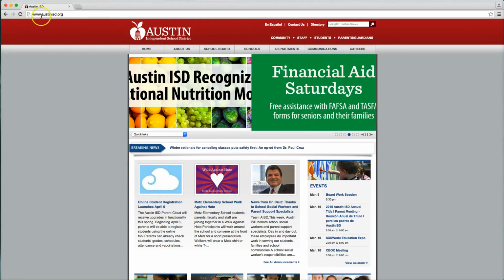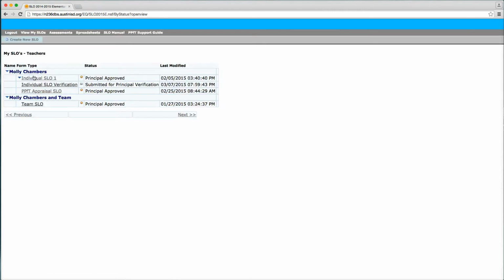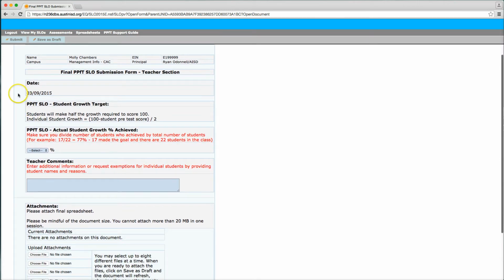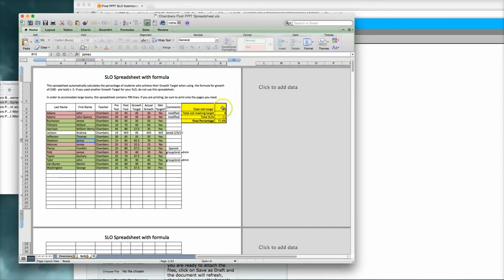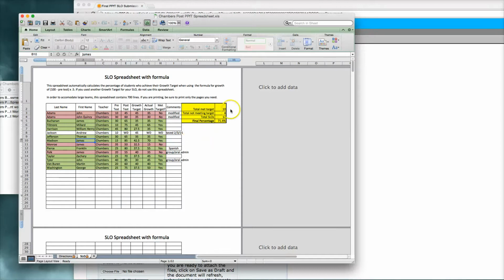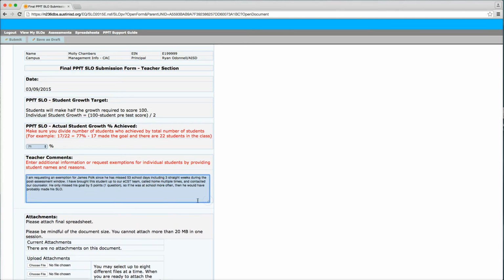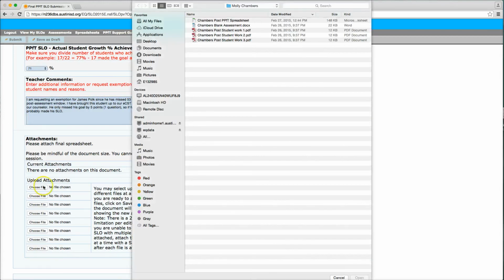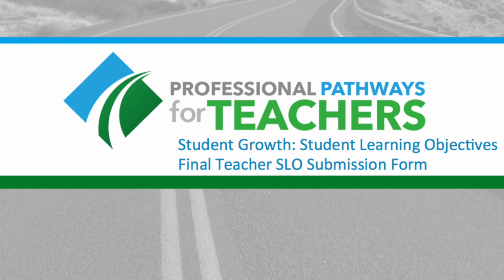PPfT Teacher Final SLO Submission Form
Tutorial on PPfT Teacher Final Verification Form